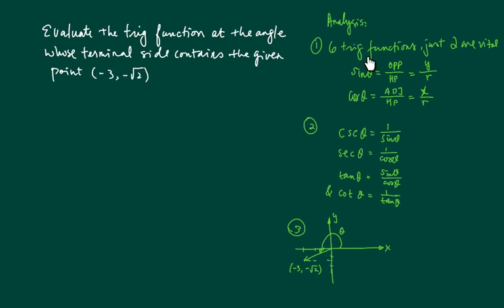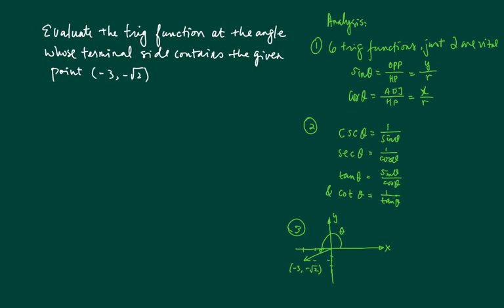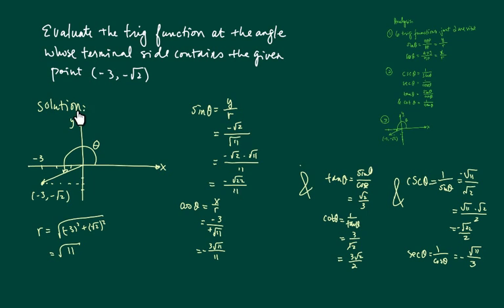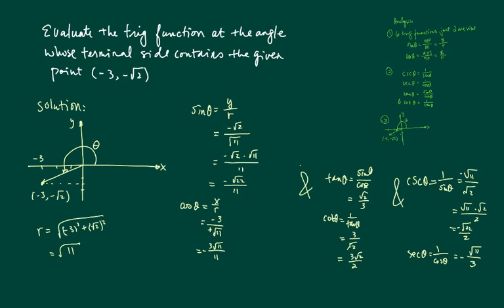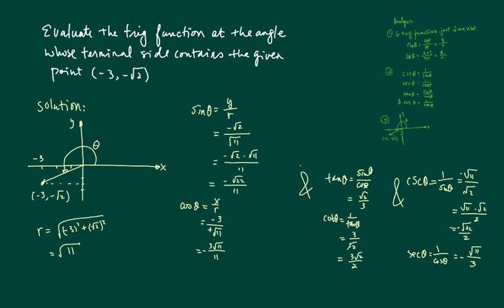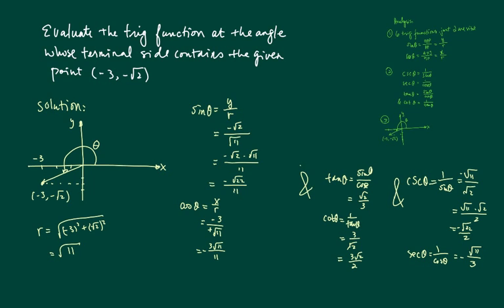Finding trig function values given a point on the terminal side example 2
Learn how to find trig values (sin, cos, tan, etc.) when given a point on the terminal side of an angle